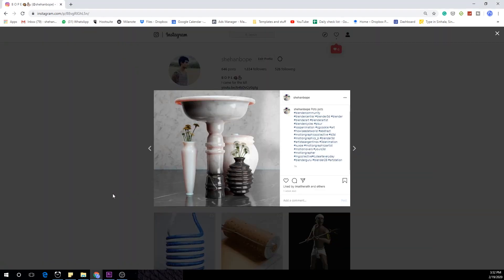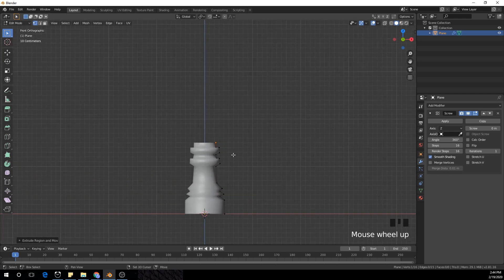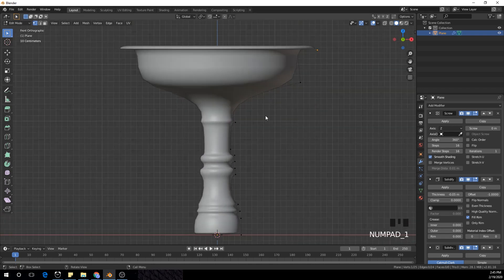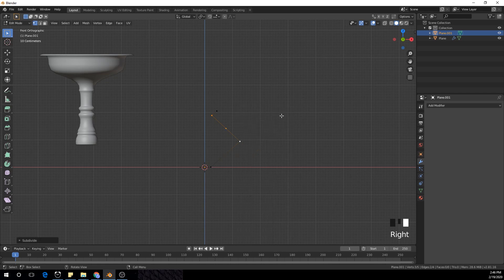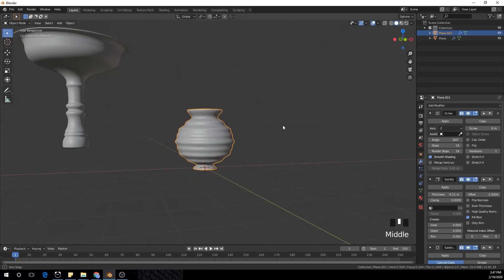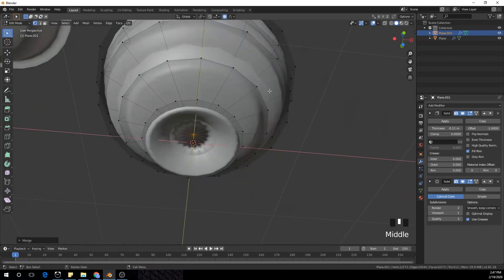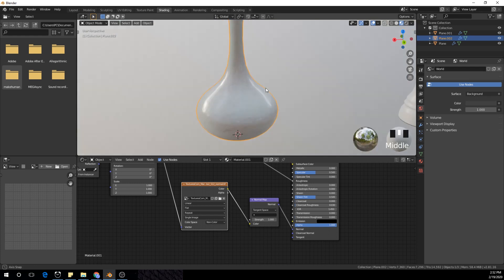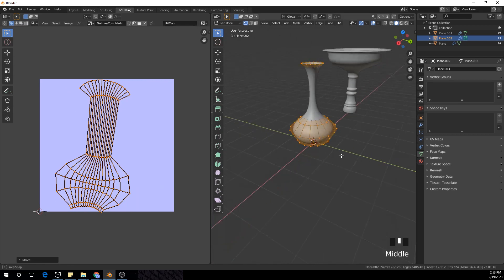Blender - Create Easy Abstract 3D pot shapes 80% Procedural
Blender - Create Easy Abstract 3D pot shapes 100% Procedural...If you like this video please leave like and subscribe to this channel leave a comment and let me know if there's anything thanks for watching this video see you in the next one :